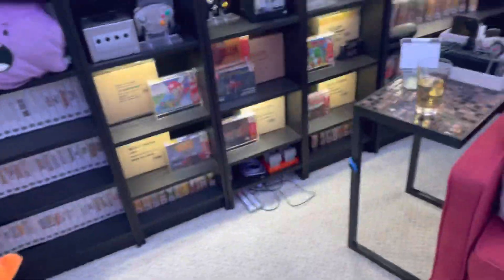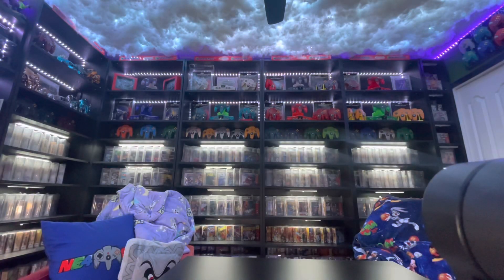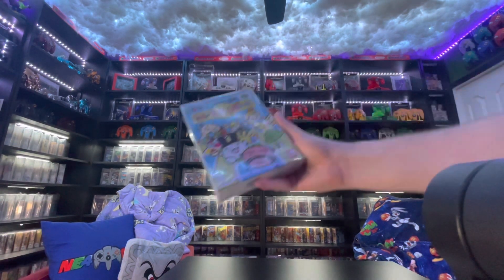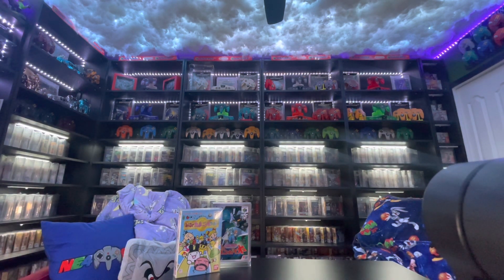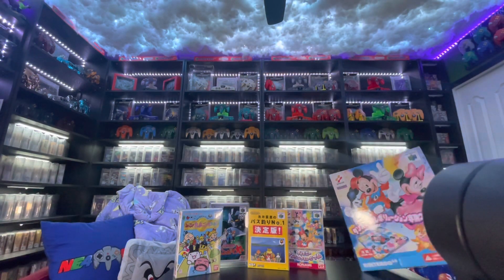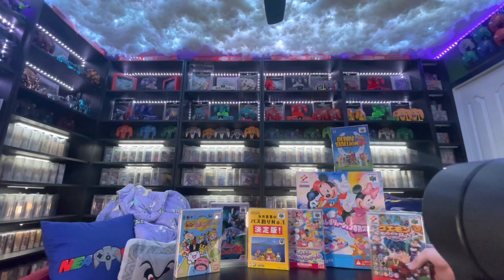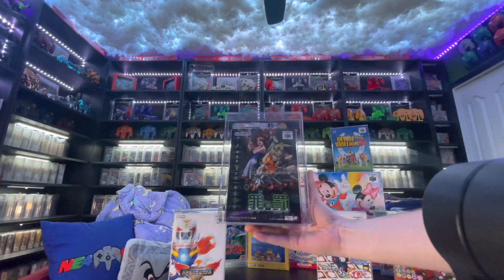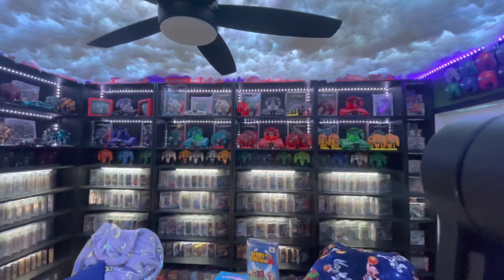N64 Japanese CIB Quest Episode 1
Time to finally go for the complete Japanese exclusive N64 Game set 88 games.

2020 Gameroom Tour

2019 Gameroom Tour

2018 Gameroom Tour

Ceiling Clouds

Credit

Intro

Outro